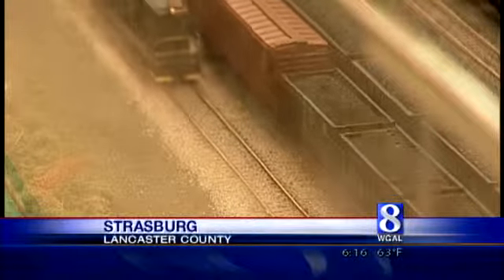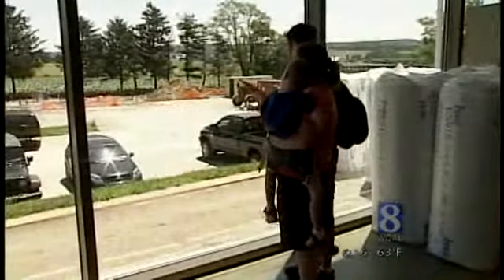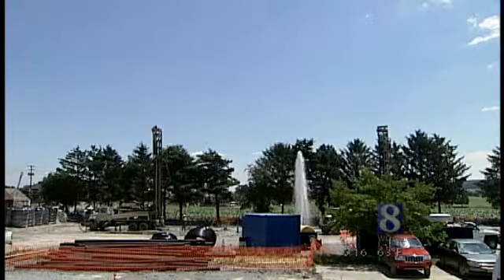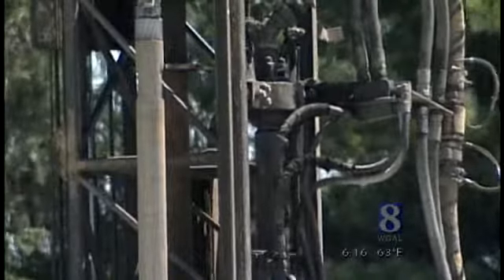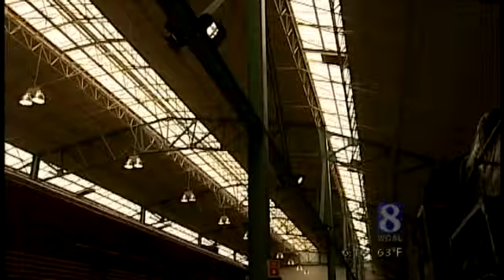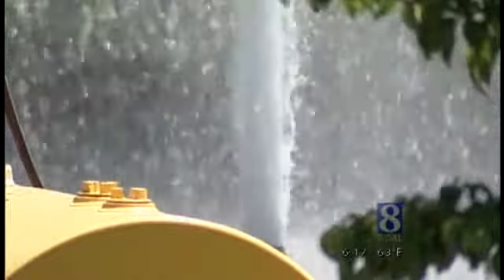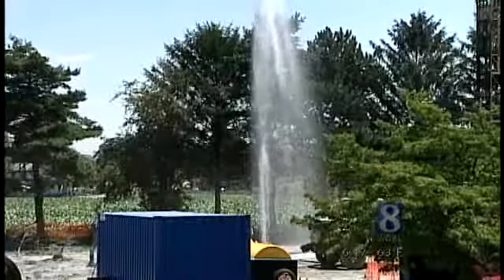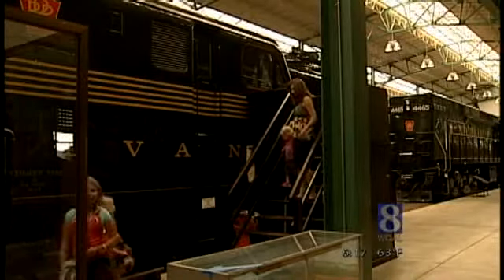How Will Shooting Water Help Museum?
People visiting a popular Susquehanna Valley tourist attraction are seeing a sight they don't expect. News 8's Lancaster County reporter Katelyn Smith explains.